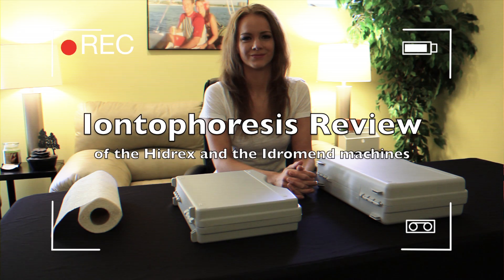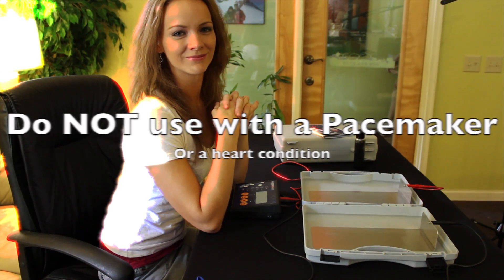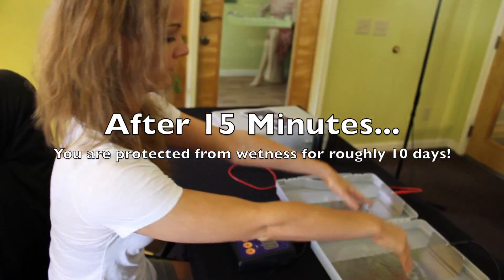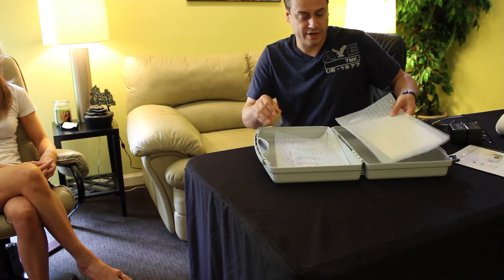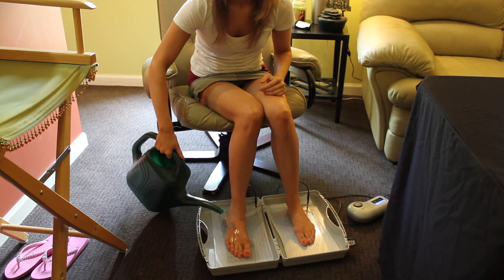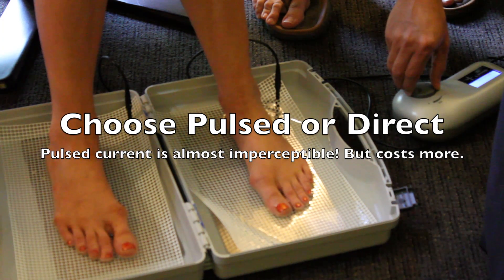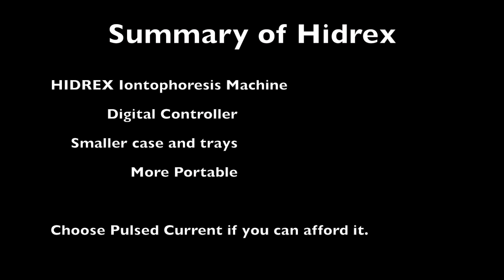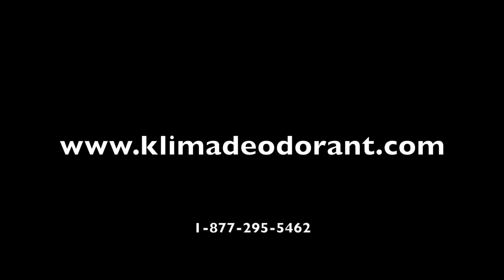Iontophoresis Review of Hidrex & Idromed Machines for Hyperhidrosis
- Iontophoresis Review of Hidrex & Idromed Machines for Hyperhidrosis. Information about where to purchase, warranty, etc.